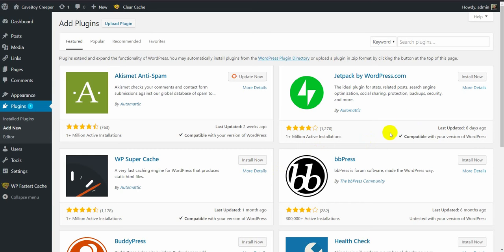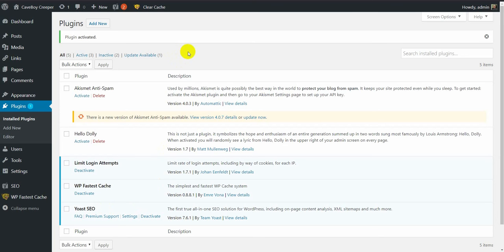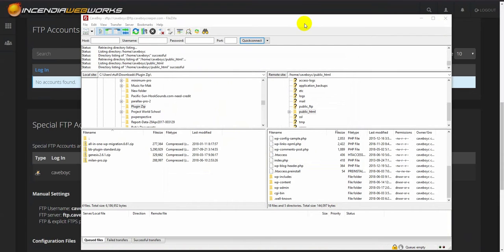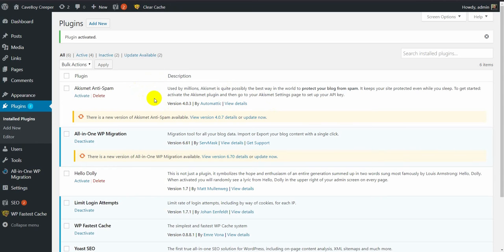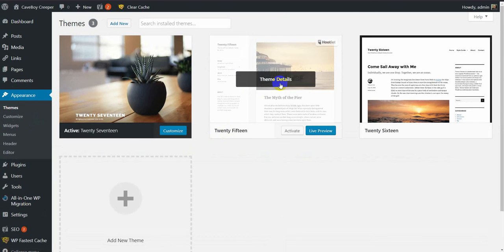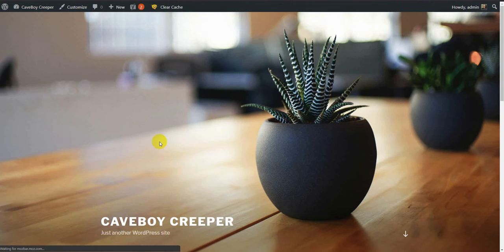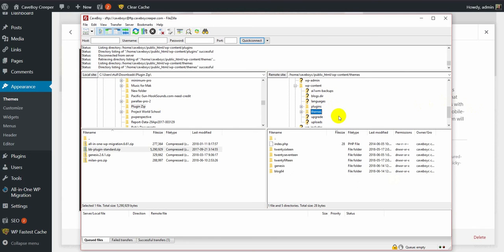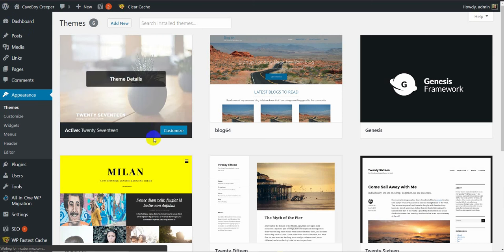How to Install Wordpress Themes and Plugins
An easy to follow video on how to install Wordpress themes and plugins.

To learn more and to see my list of go to plugins and theme please visit: